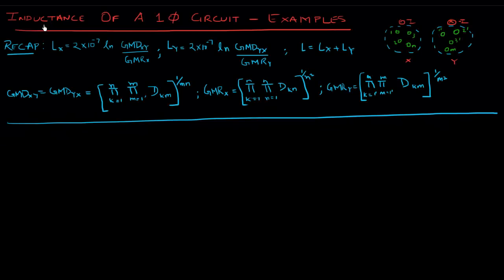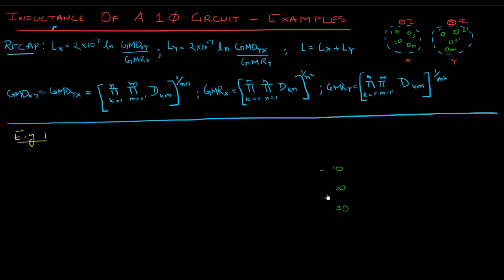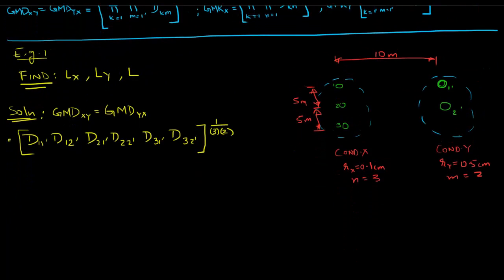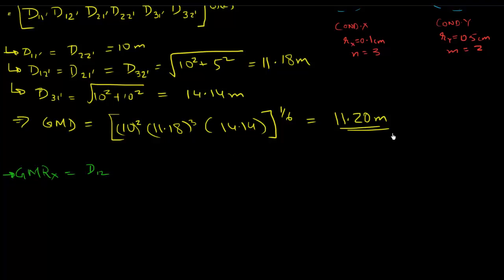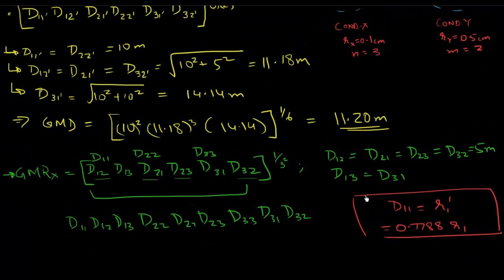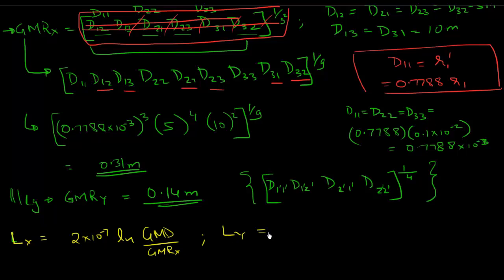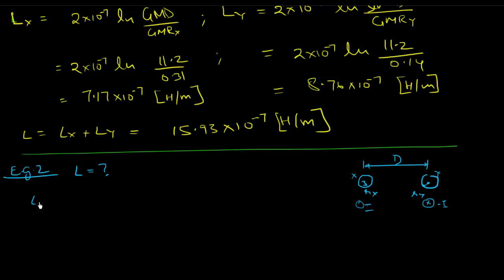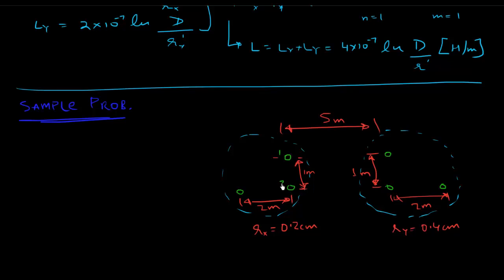Inductance of a Single Phase Circuit - Examples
In this video we solve examples to calculate the inductance of a single phase circuit, using formulas that were derived in the last two videos.  There is a sample problem at the end that I invite you to solve.